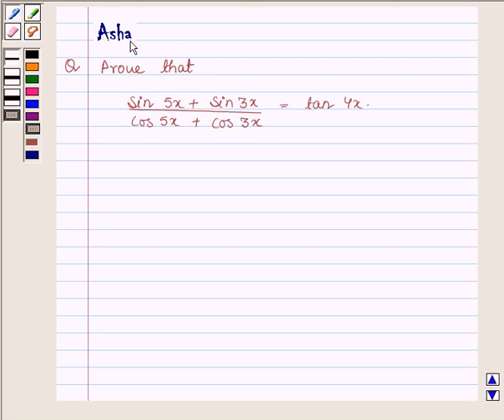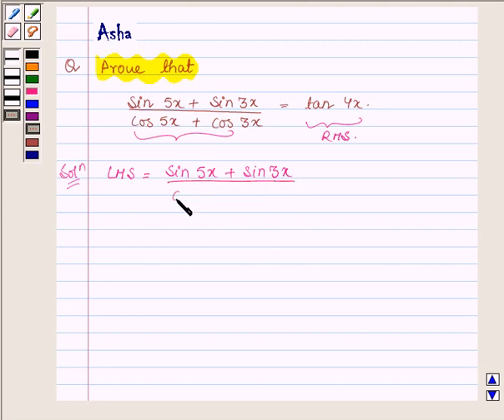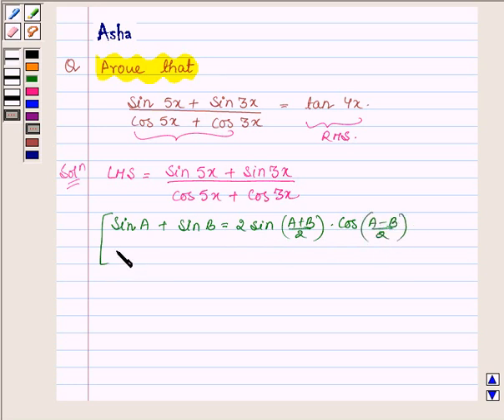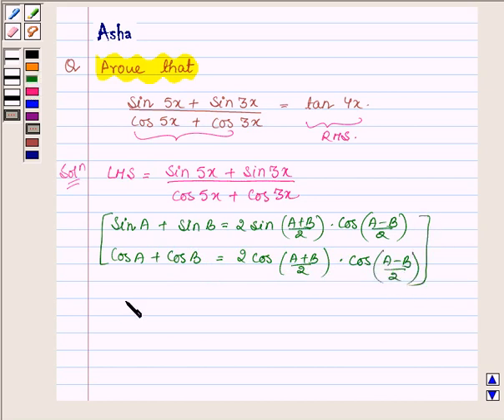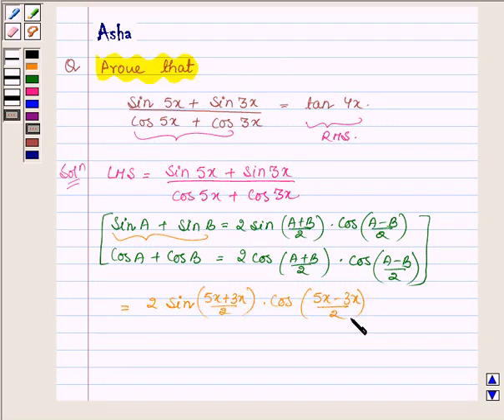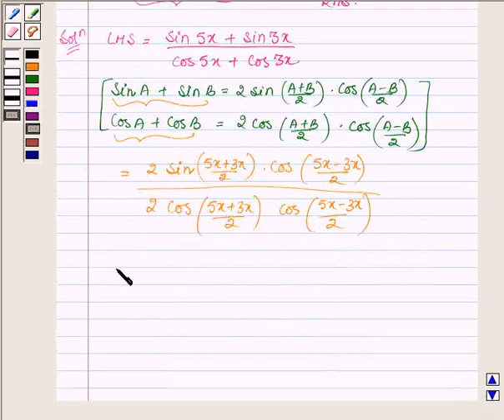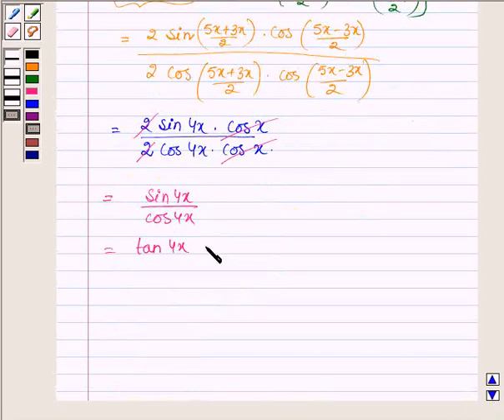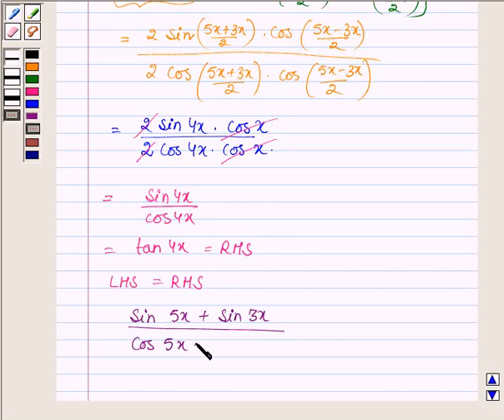Maths XI NCERT 3 3 3 17